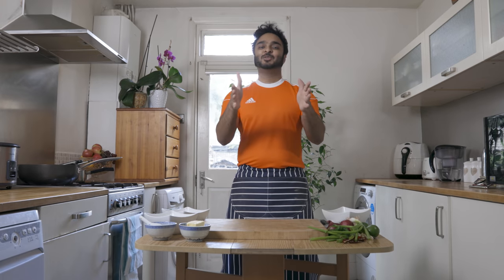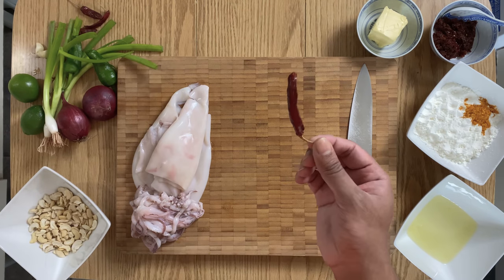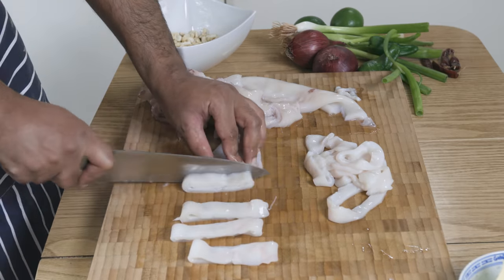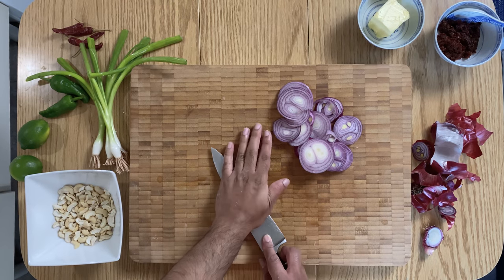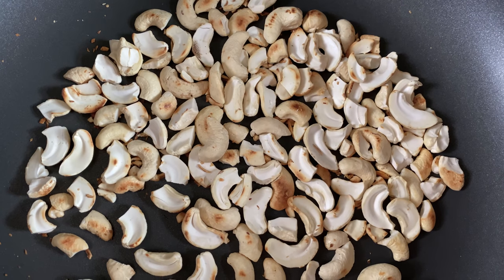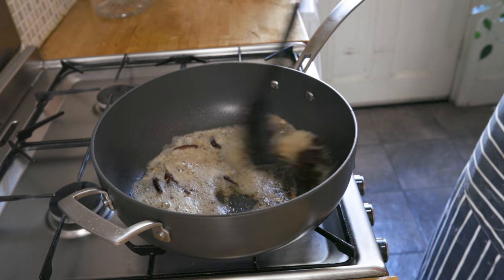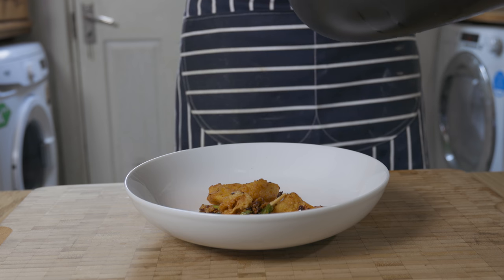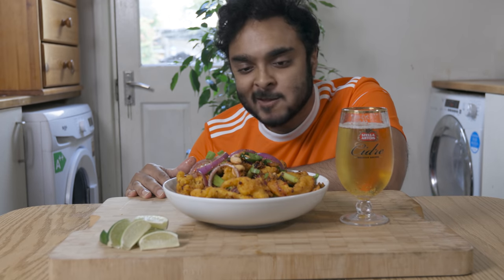The Best Hot Butter Cuttlefish/Calamari/Squid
Serves 8-10

Ingredients

 • 1kg of Cuttlefish/Squid/Calamari, scored and sliced into rings
 • 2tsp Salt
 • 2 Egg Whites
 • 300g Cornflour
 • 1/2tsp of Turmeric Powder
 • Sunflower/Vegetable Oil to deep fry
 • 100g of Unsalted Butter
 • 3 or 4 Dried Red Chillies split through middle
 • 3 or 4 cloves of Garlic, finely chopped
 • 2tbsp Chilli Paste
 • 1tsp of sugar
 • 2tbsp ketchup
 • 2 Green Capsicums/Chilli sliced diagonally
 • Few sprigsof Spring Onions, sliced
 • 2 handful of cashew nuts, lightly toasted

Method

1. Add salt into egg whites, and then add the cuttlefish, and mix well, ensuring all the pieces have been coated.
2. Whisk turmeric powder and cornflour together, and then coat cuttlefish piece by piece in the cornflour mixture.
3. Bring to the heat oil, and deep fry cuttlefish until golden. Transfer onto kitchen towels to drain excess oil.
4. In a pan/wok, melt butter, and then dried red chillies and garlic
5. Once garlic. Starts to become golden, add the chilli paste and sugar and stir until butter takes on a dark red colour.
6. Then transfer fried cuttlefish, and toss to ensure all pieces are coated. Then add ketchup and mix once more.
7. Then add capsicums, spring onions, and cashew nuts, and mix well. Serve whilst still warm.